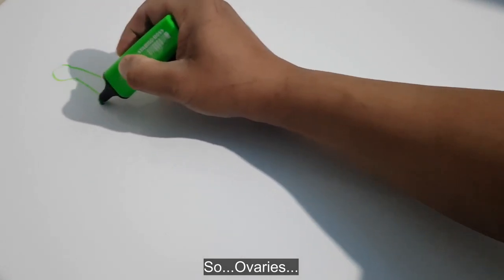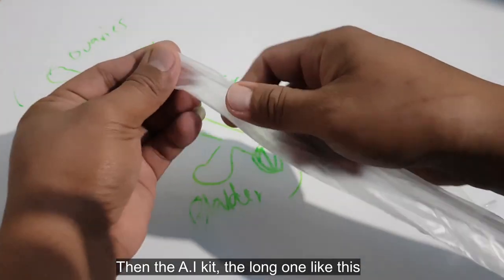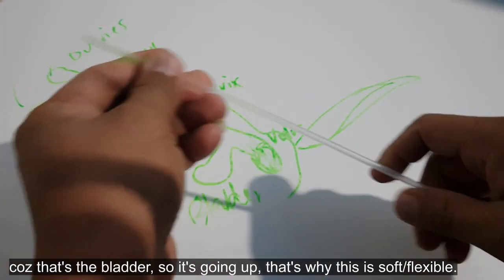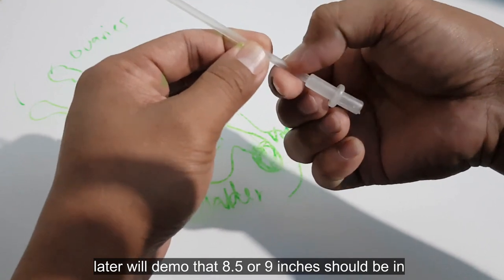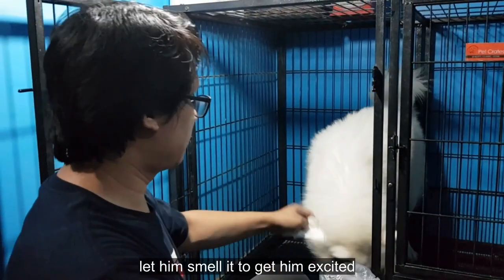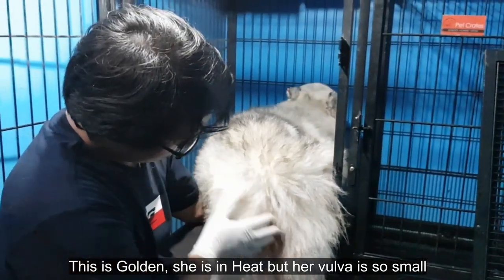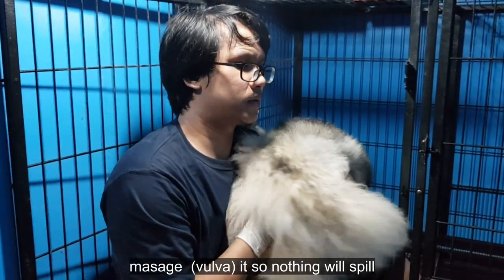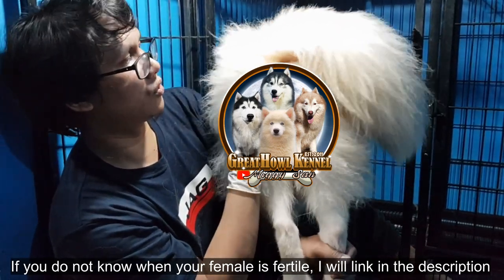Dog A.I Method & Technique EXPLAINED | Miggy San's Huskies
Pwd ka mag donate saaking Gcash acc. 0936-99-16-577 R M*** R Z
Sanay nakatulong etong video na eto. Salamat

Music Info:
Title: Totally Looped by Audionautix